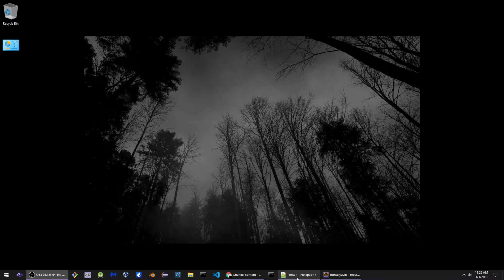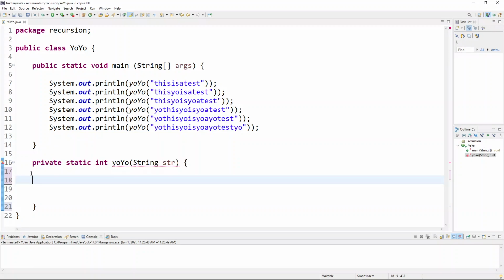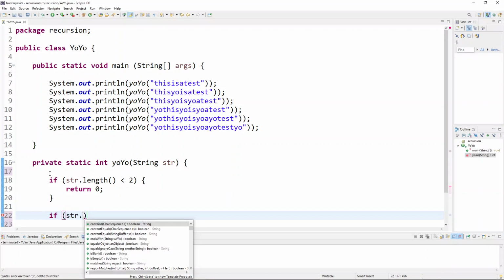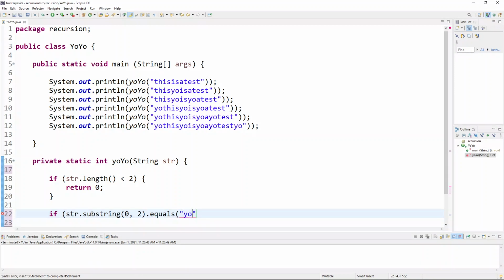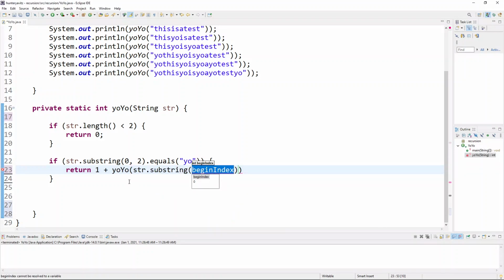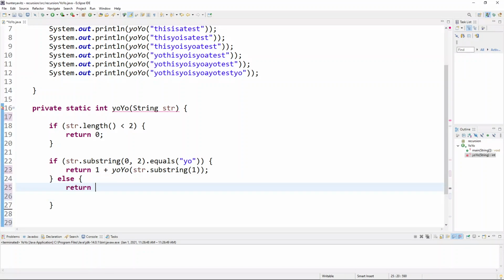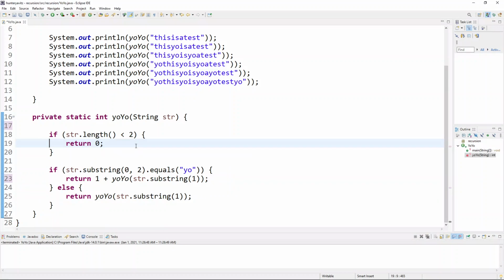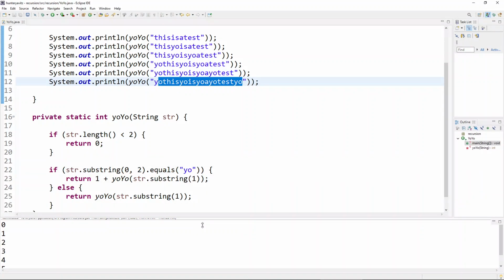Puzzle Buster | Java Challenges Solved | 09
This video demonstrates a recursive solution to the 'YoYo' challenge.